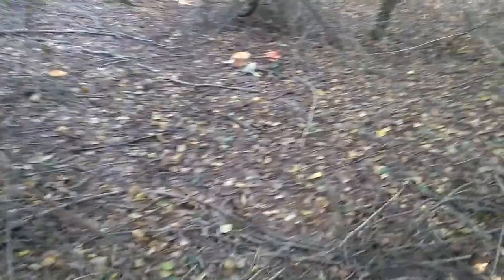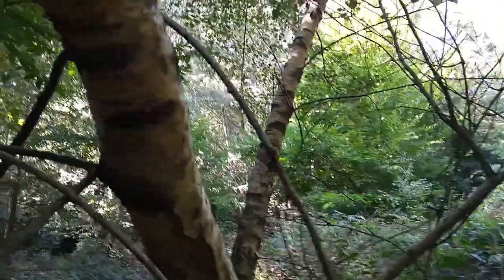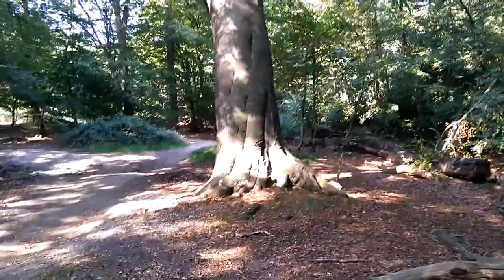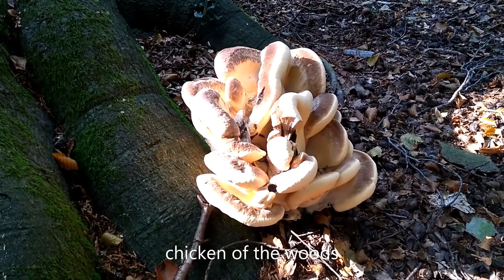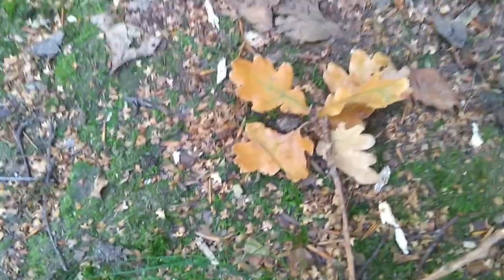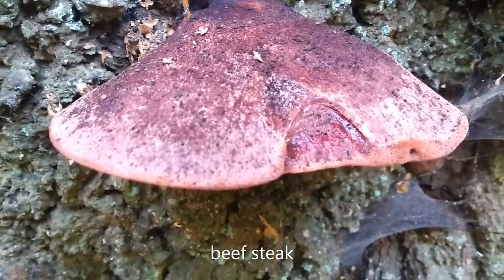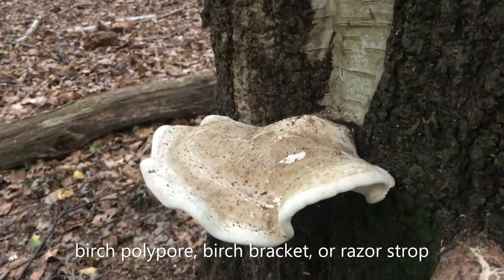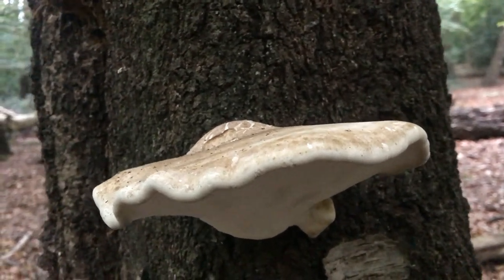Fungi in Epping forest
We take a walk in Epping Forest to see what kinds of fungi we can find. Please note - it is illegal to collect any fungi in Epping Forest. They play an extremely important role which is one of the reasons why Epping Forest has amazing biodiversity. Fungi are notoriously hard to identify in some cases, poisonous species can easily be mistaken for edible ones - another good reason not to touch!